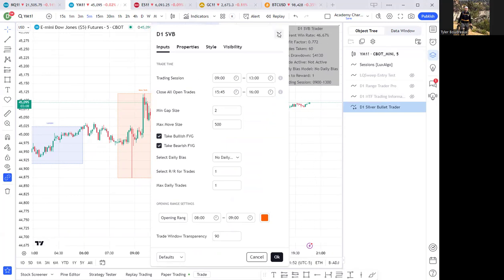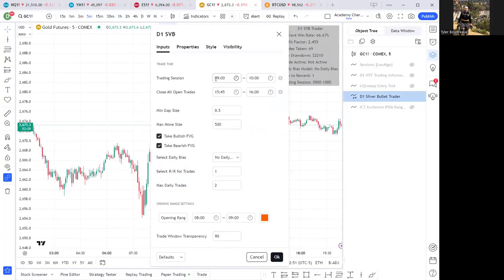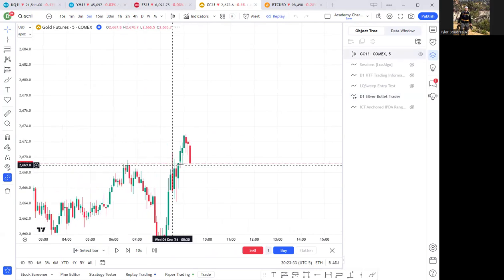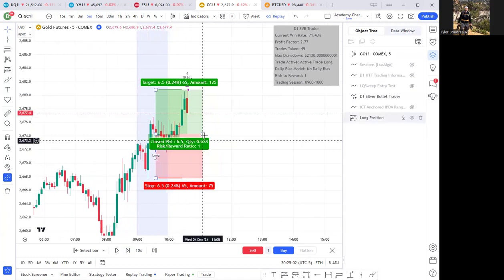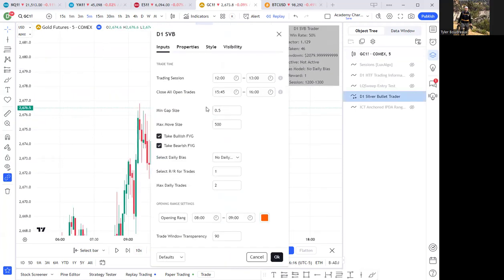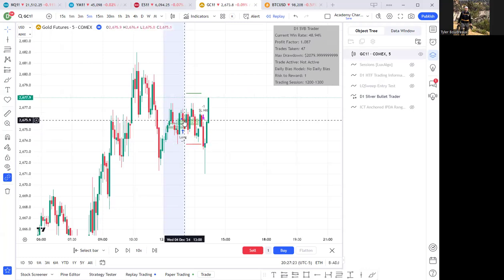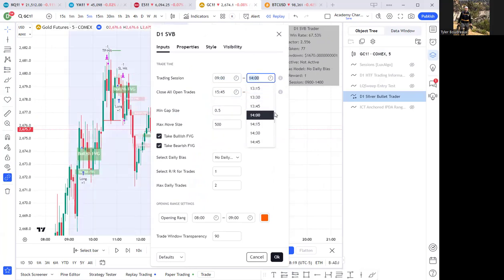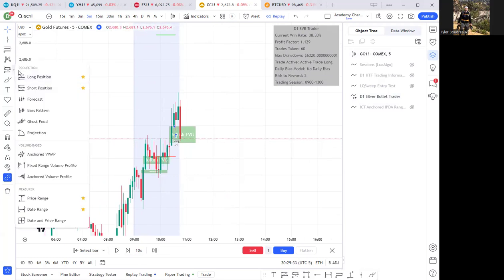How to Set up the Silver Bullet Tool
Learn how to trade the silver bullet easily without new silver bullet tool. Comes with the tool as well as the automated signals!

LEARN HOW TO USE DATA AND SYSTEMS TO YOUR ADVANTAGE!

🎓 Education: From basic concepts to advanced strategies, we've got you covered. Learn about technical analysis, fundamental analysis, risk management, market psychology, and much more.

💡 Signals: Our signals are automated and come directly from our trading systems that we have built.